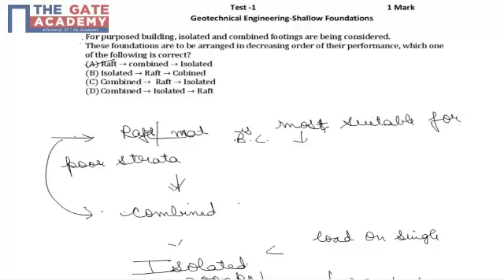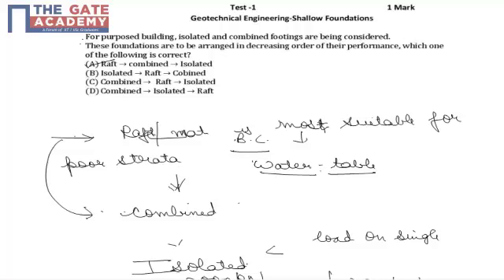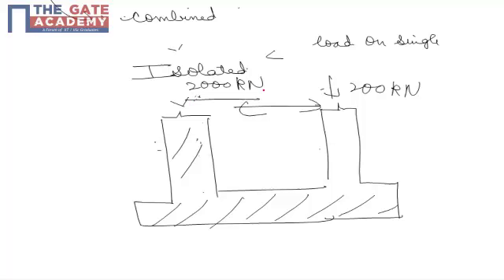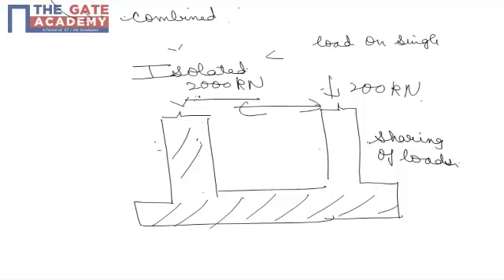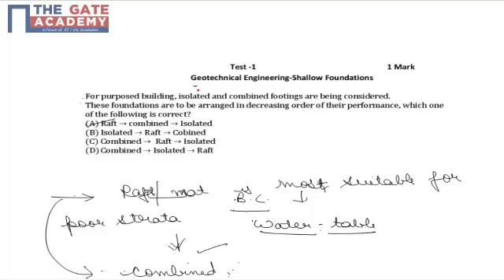GATE 14 CE PT 2 Q No 15